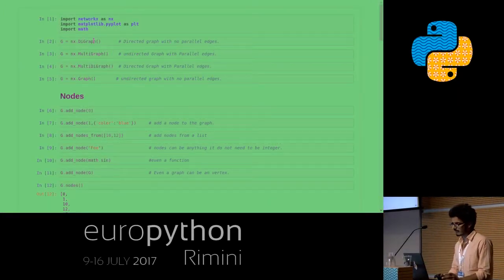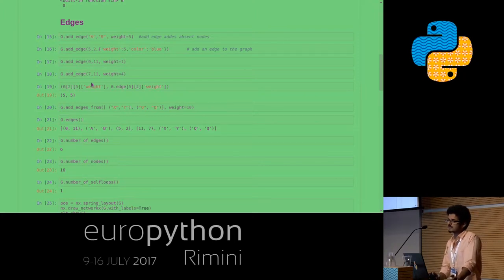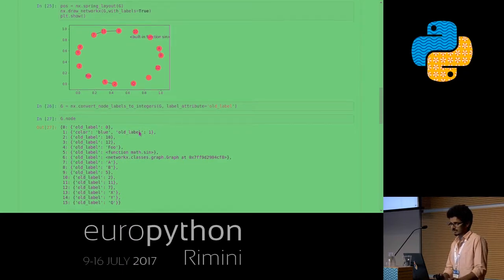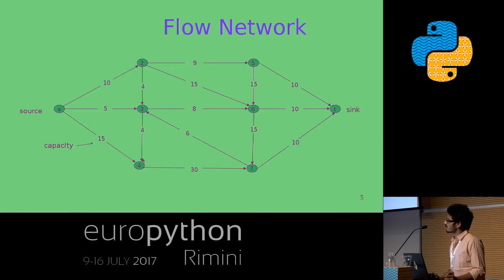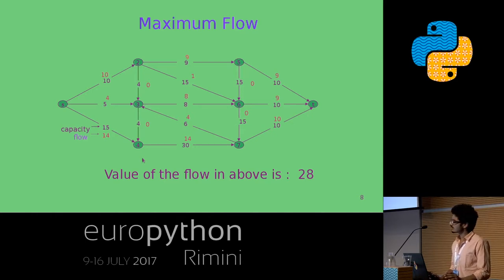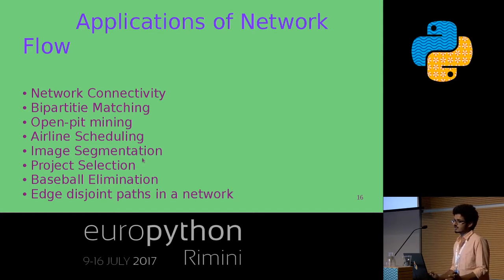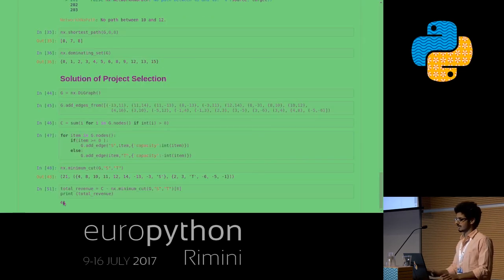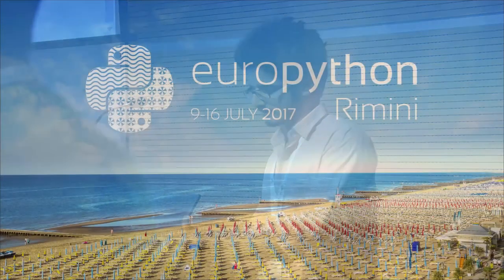Rishabh Daal , IMD, Maths & Computing, IIT, Varanasi - Optimization using Flow Networks in NetworkX.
"Optimization using Flow Networks in NetworkX.
[EuroPython 2017 - Talk - 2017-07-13 - Arengo]
[Rimini, Italy]

Prerequisite: Basic Programming.

Goals:

Introduction to NetworkX Library
Using NetworkX for optimization Techniques using Network Flow.

This talk can be divided into three major parts.

Introduction to NetworkX
Basic Introduction to Network Flow.
The solution of Project selection problem using Network Flow and NetworkX.

1. Introduction to NetworkX.

What is NetwrokX?
Creating a graph in NetworkX.
Some awesome methods
Algorithms available.
Using with other libraries like Pandas.

2. Basic Introduction to Network Flow.

Origin of Problem: Mincut of soviet union railway network.
A quick explanation of Max-Flow and min-cut problem.
Max-flow = min-cut
How to reduce problems for Network Flow optimization?
Model the problem for using NetworkX

3. Solution of Project selection Problem using NetworkX.

Problem statement.
How can we solve it using max flow / min-cut?
Modeling in form of graph.
Proof of correctness
Representing the graph in NetworkX
Finding answer in NetworkX